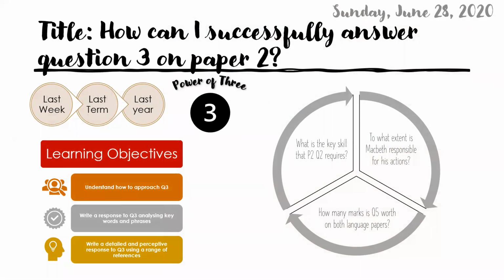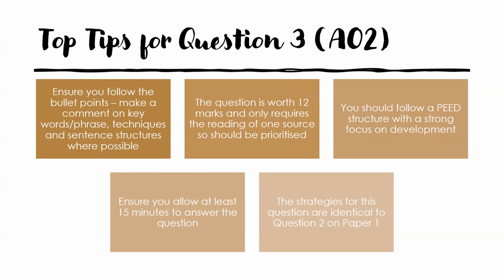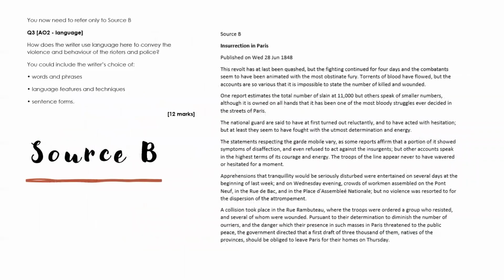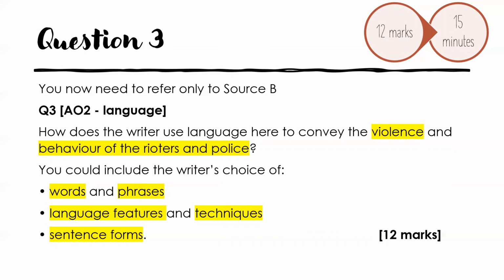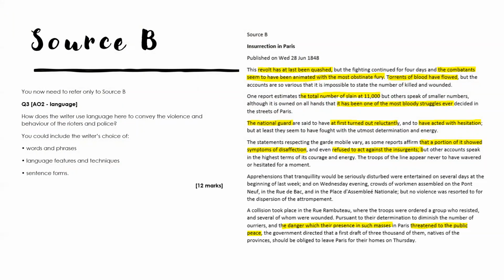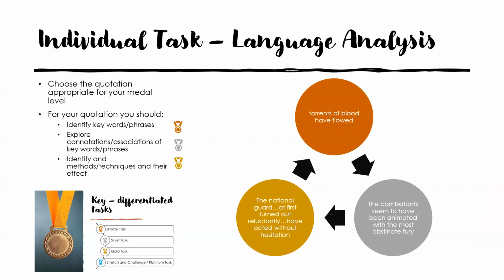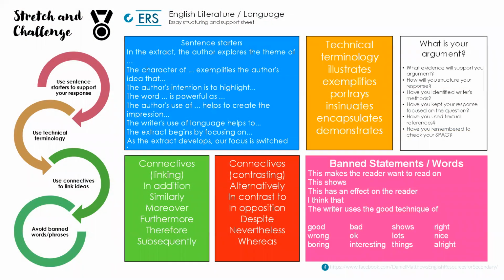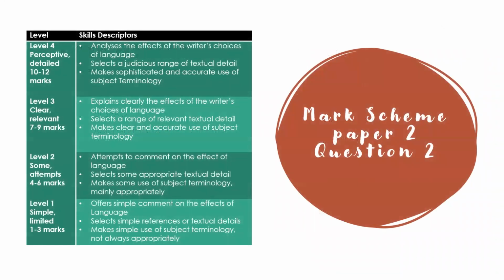AQA English Language Paper 2 Question 3 Lesson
A lesson talking through approaches to Question 3 of AQA English Language Paper 2.